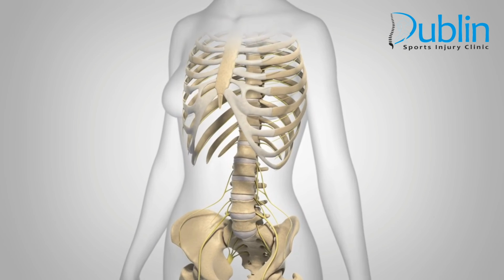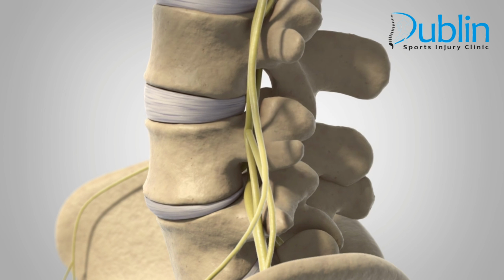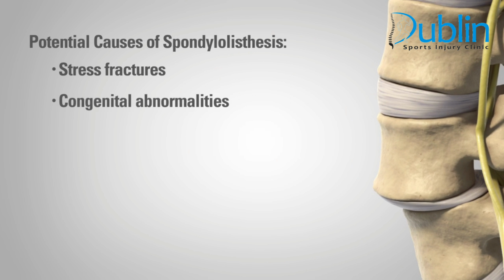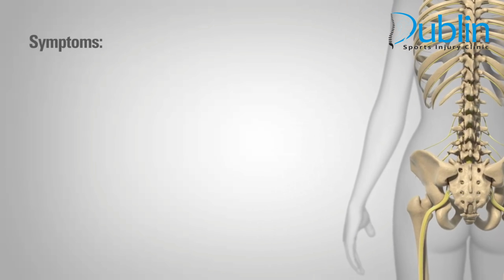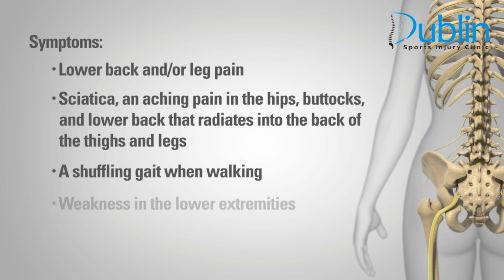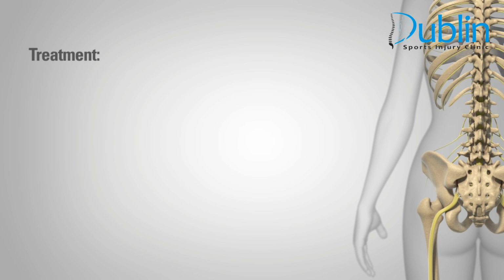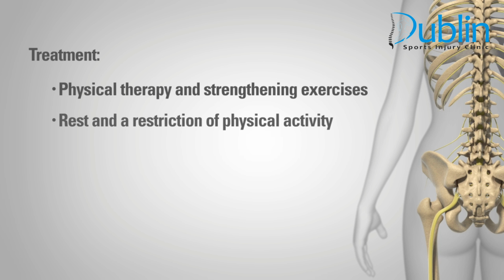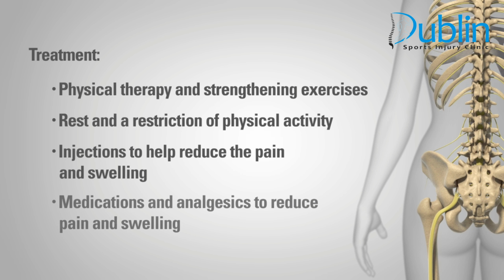Spondylolisthesis treatment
In this video I show you an effective exercise rehabilitation routine for Spondylolisthesis in  L4 - L5 / L5 - S1 and you have Spondylolisthesis and Disc Bulges at the same time.

If you have a sore back because of Spondylolisthesis, this exercise routine will help you with pain relief and also improve your lower back mobility. It is common to have sciatica symptoms as part of Spondylolisthesis and this exercise routine can help you to manage your sciatica pain.

In the meantime, if you experience lower back pain or disc bulge you can follow the exercise routine below and start your recovery right away.

L4 L5 - L5 S1 disc bulge best exercise rehabilitation for pain relief

daily stretch routine for a tight lower back - Dublin Sports Injury Clinic

All information, content, and material of this video or website are for informational and demonstration purposes only. It is not intended to serve as a substitute for the consultation, diagnosis, and/or medical treatment of a qualified physician or healthcare provider.

Don’t use this content as a replacement for treatment and advice given by your doctor or health care provider. Consult with your physical therapist or healthcare professional before doing anything contained in this content.

By watching this video, you agree to indemnify and hold harmless Dublin Sports Injury Clinic(and its representatives) for any and all losses, injuries, or damages resulting from any and all claims that arise from your use or misuse of this content. Dublin Sports Injury Clinic makes no representations about the accuracy or suitability of this content.
USE OF THIS VIDEO'S CONTENT IS AT YOUR OWN RISK.

best core exercises for lower back pain-chronic lower back pain
Spondylolisthesis Best Exercises, Spondylolisthesis Exercises, Spondylolisthesis rehabilitation routine, Spondylolysis, Spondylolysis exercises, Spondylolysis rehabilitation